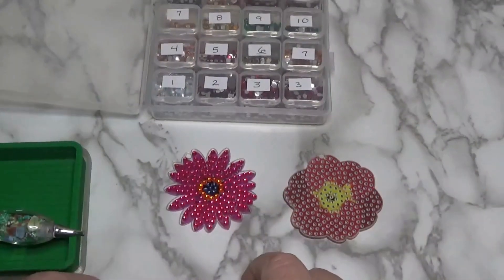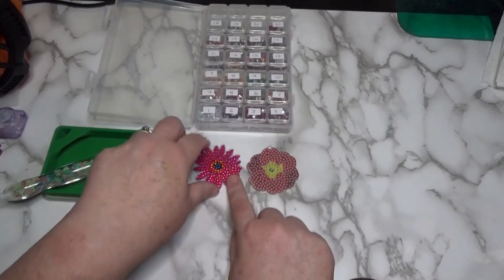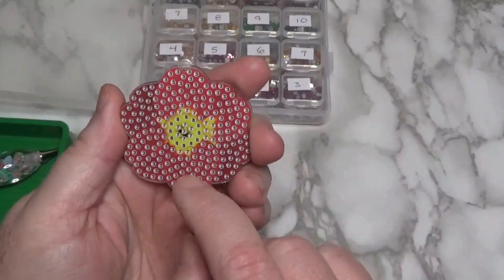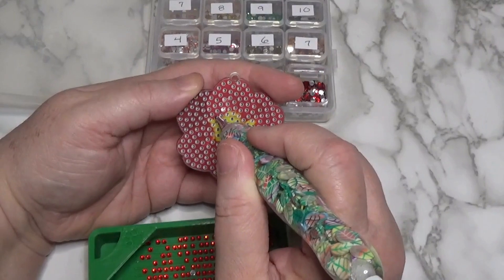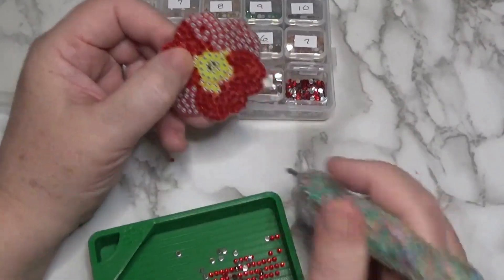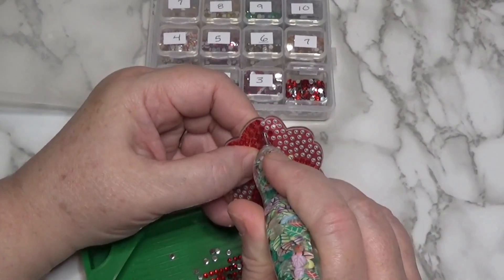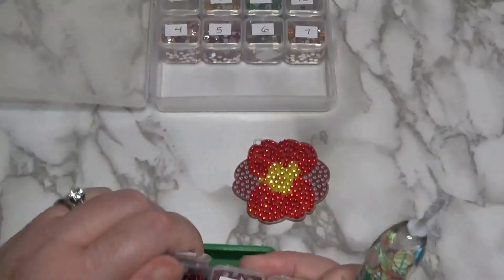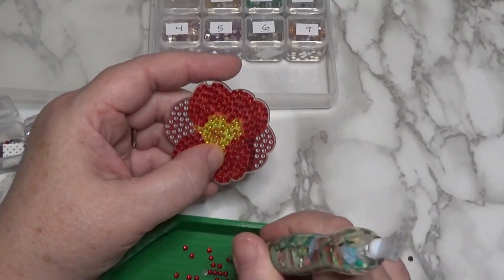Let's WIP & Chat Windchime 08/12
Hi friends. Welcome to our daily chat. Here we are, working on the diamond painting windchime I got from temu , but with an extra twist. My friend @diamondpaintingwithsweett is collaborating with me on this project. She is working on her own off the canvas project on her channel as I continue to work on my windchime project.

Amazon Wishlist

Facebook Group:  Sassy Crafting Sisters & Misters